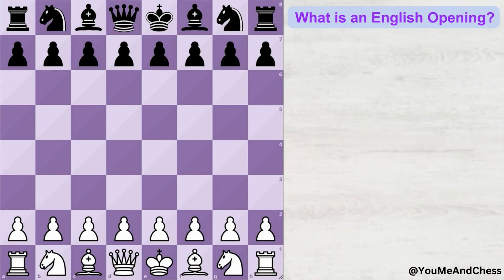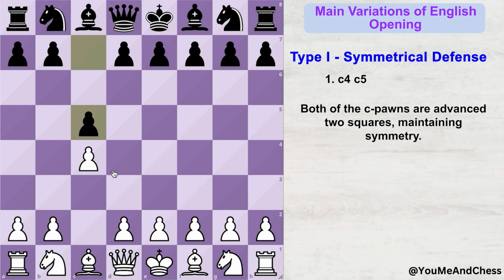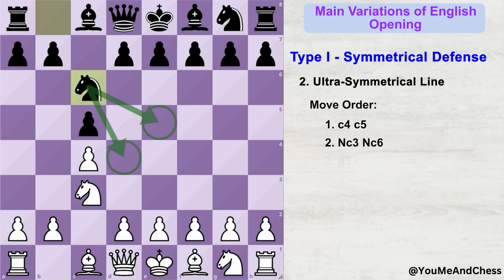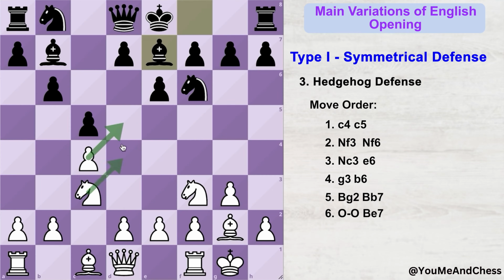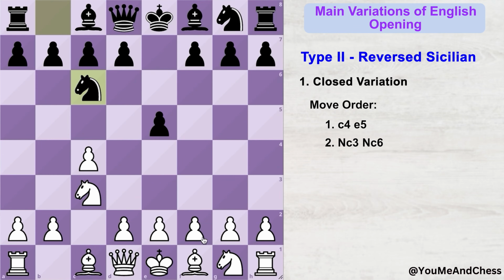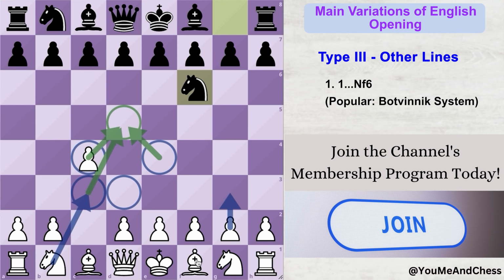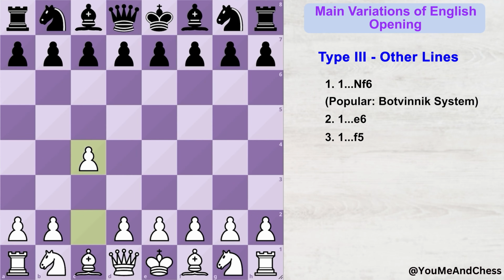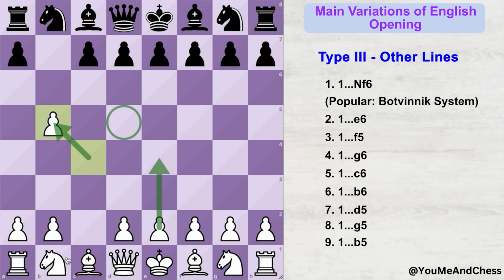How to Play the English Opening in Chess? | Chess Openings Explained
Learn how to play the English Opening in chess in this simple chess tutorial. English opening starts with the move c4 where white intends to control the key centre square d5 with his wing pawn instead of his e centre pawn. In this chess openings video, you will learn all the main lines of the English Opening that every beginners and intermediate players should be aware of.

VIDEO CHAPTERS:
0:00 What is an English Opening?
0:33 Pros & Cons
1:37 Main Variations
1:51 Symmetrical Defense
7:24 Reversed Sicilian
10:56 Other Lines
14:46 Development Principle 6
16:21 Recommended Chess Books on English Opening
17:11 Question of the Day!

OTHER VIDEOS YOU MAY LIKE:
1. How to Play the Sicilian Defence? 10-Minute Chess Openings, Learn All Variations of Sicilian Defence

2. How to DEVELOP YOUR PIECES in chess the RIGHT WAY? Chess Opening Development Principles & Strategies

3. How to Use Knights Effectively in Chess? 4 POWERFUL KNIGHT STRATEGIES to Win Games Fast

5. Solve This if You Are a GENIUS | Chess Challenge | Can White Win? Mate in 12! Chess Puzzle